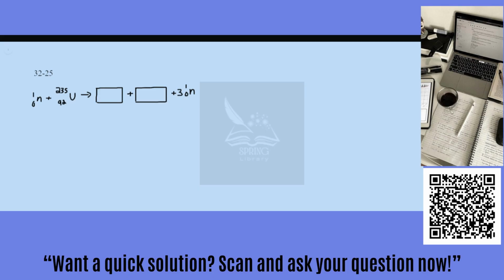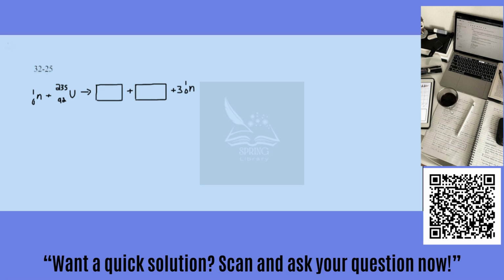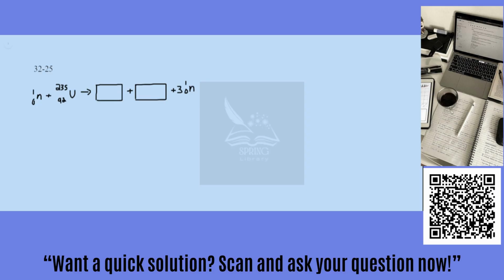Uranium fissions into two fragments plus three neutrons: The mass of a neutron is 1.008 665 u a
Uranium fissions into two fragments plus three neutrons: The mass of a neutron is 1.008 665 u and the mass of is 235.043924 If 225.0 MeV of energy is released, what is the total mass of the two fragments